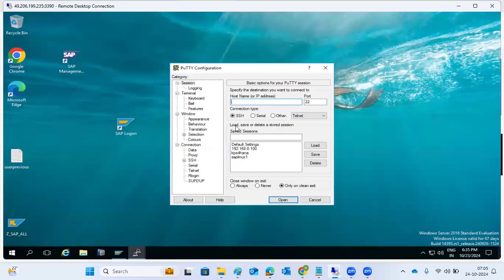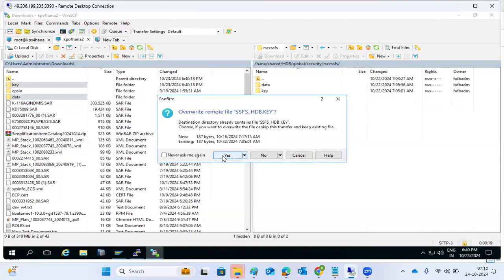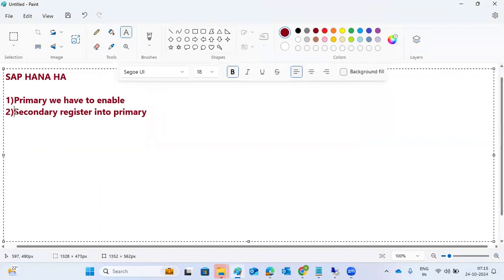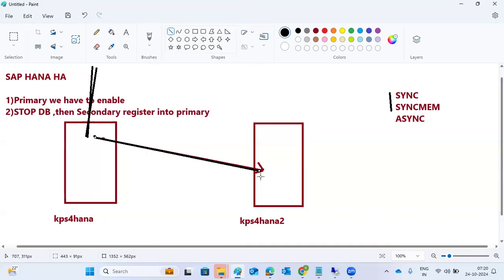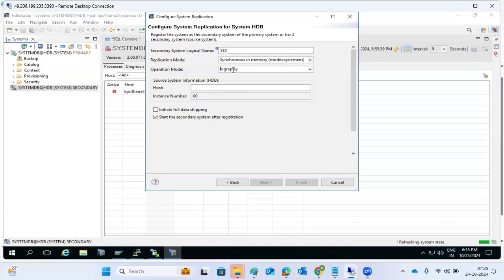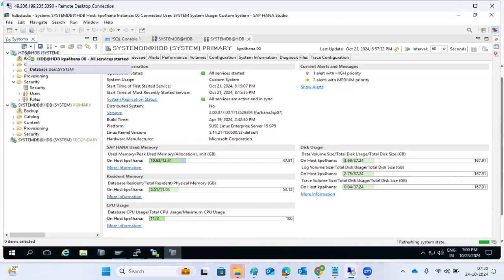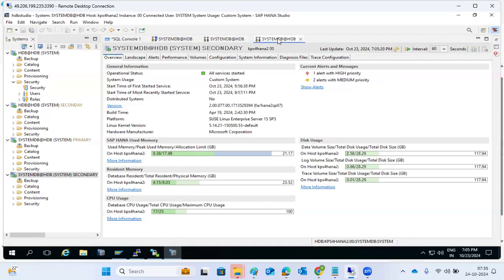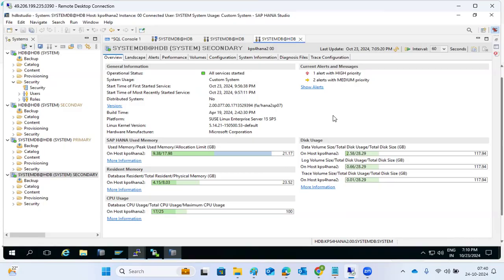SAP HANA HA REPLICATION (WITH PRACTICAL)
SAP HANA system replication offers the following replication and operation modes that are fully supported on AWS. Different replication mode options for the replication of redo logs, including synchronous on disk, synchronous in-memory, and asynchronous, can be used depending on your recovery time and point objectives.